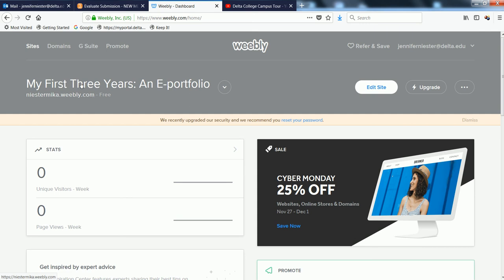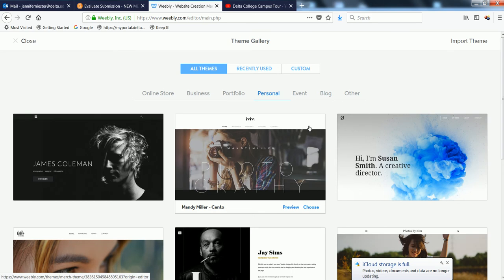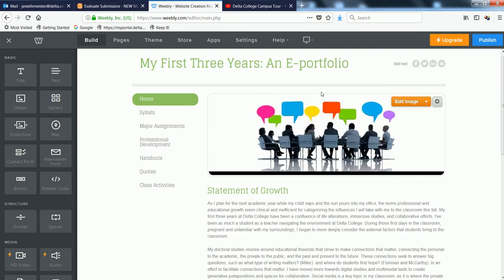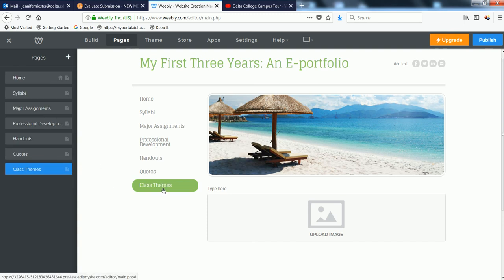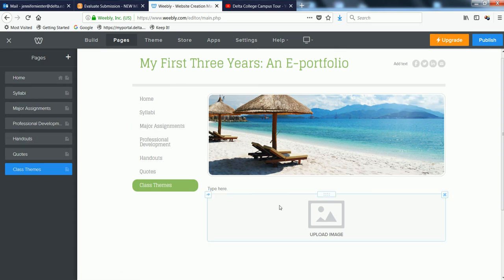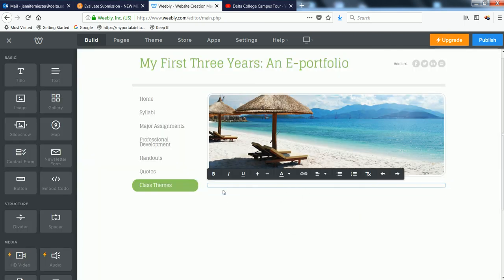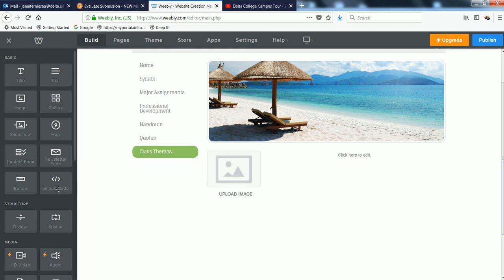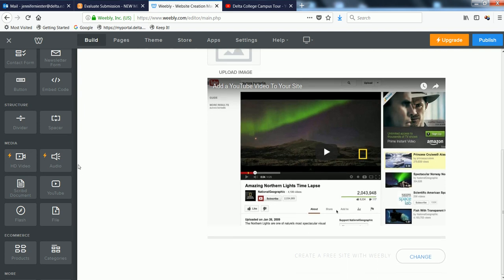Weebly for e-Portfolio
Here is a quick walk through on how to use the program Weebly